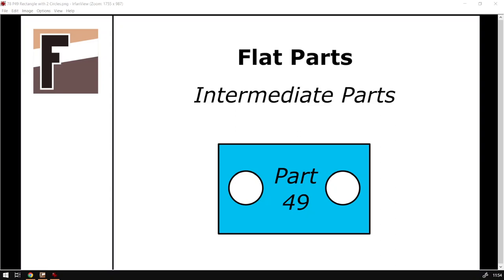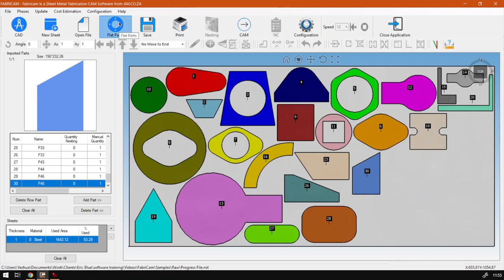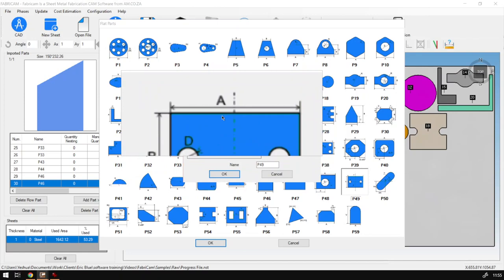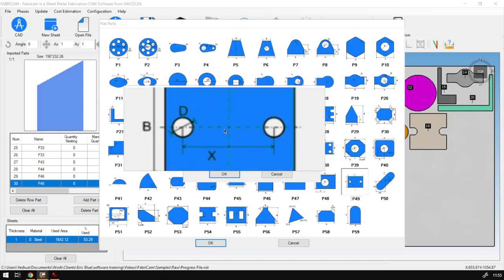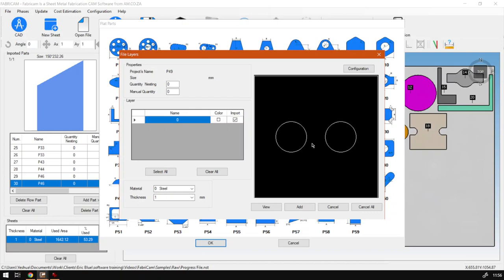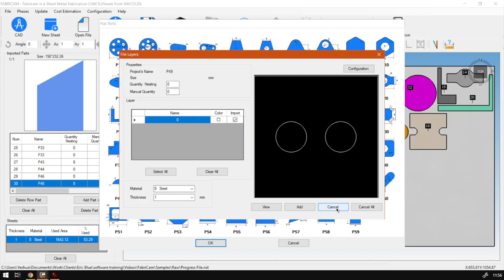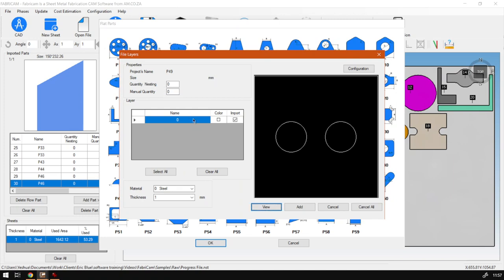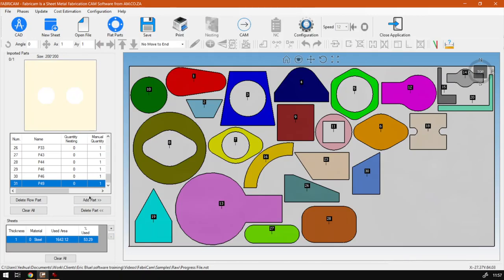FabriCAM Software P49 Flat Part Circled Cut Out (Part 22) Step by Step Video Tutorial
When it comes to the part P49 you might notice that we have done a similar part before.

This video is part of a Mini-Series that covers all the Intermediate parts available.

Next video covers P50 Rounded Angled Rectangle. Previous video covered P46 Rectangle with Degree Cut Out.